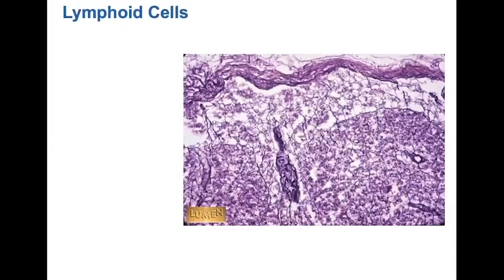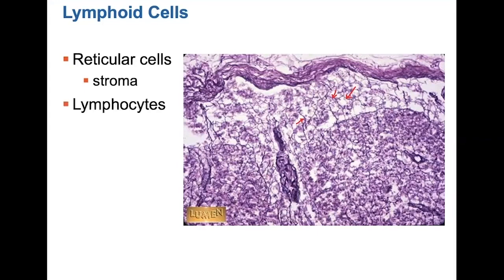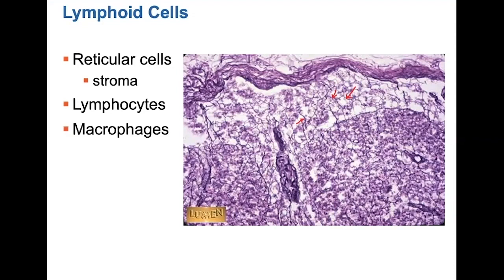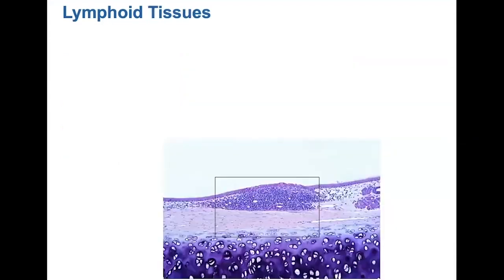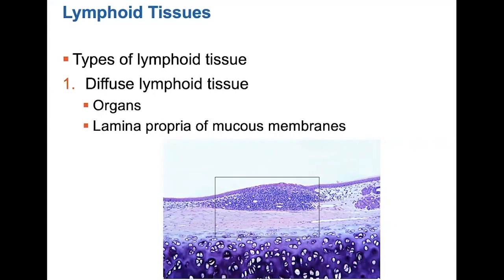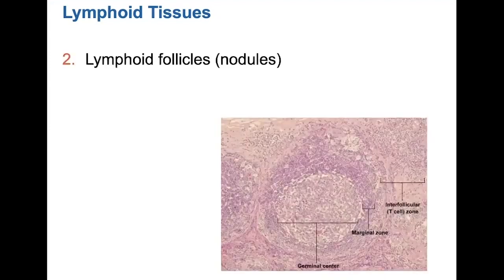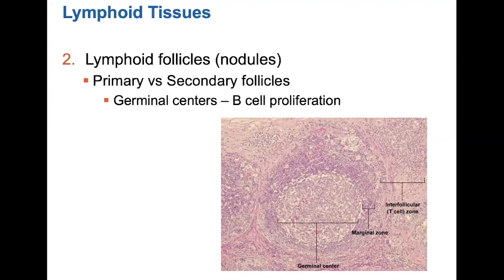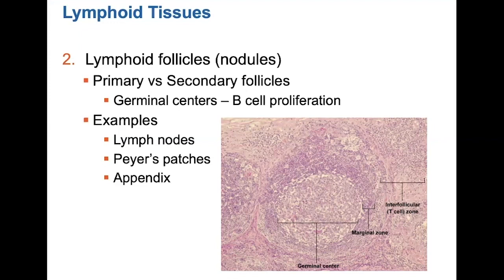BIOS 254 21.1 Lymphatic - Tissue